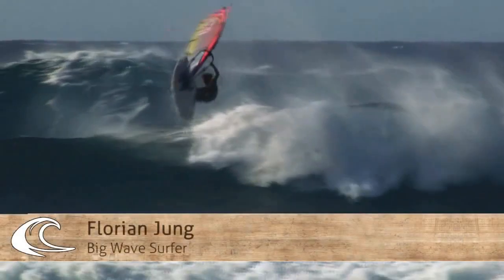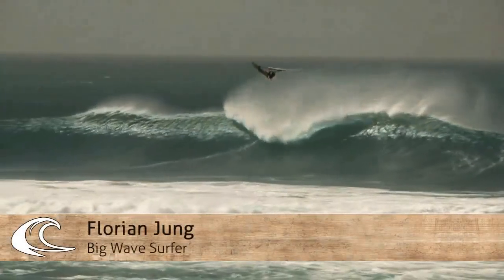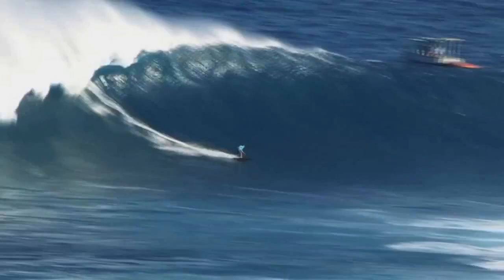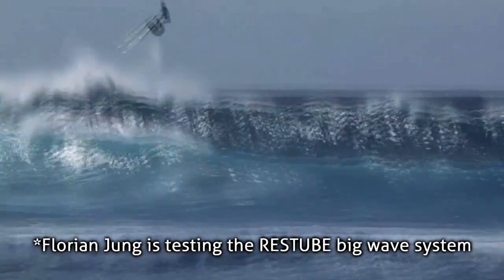RESTUBE Rettungssystem (HD) - Schwimmen, Kiten, Surfen for James Dyson Award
40.000 Menschen ertrinken jährlich in Europa. 1/4 davon bei dem Versuch jemand anderes zu retten. Ein Großteil ertrinkt durch Panik.

Nie wieder Panik im Wasser:
"Restube" ist deine extra Versicherung im Wasser! Mit einem kräftigen Zug am Auslöser bläst sich der Auftriebskörper mittels CO2-Patrone auf und bietet dir sofort Sicherheit im Wasser. Du kannst dich mit der Schwimmhilfe selbst an Land retten oder mit der integrierten Signalpfeife auf dich aufmerksam machen.

Leicht und stört nicht:
Klein und handlich an der Hüfte getragen stört er nicht beim Schwimmen oder jeder anderen Wassersportart. Beim Kiten oder Windsurfen kann er, dank dem Gurt, auch am Trapez befestigt werden. Die komplette Ausrüstung ist darauf ausgelegt, ständig im (Salz)Wasser getragen zu werden und ist dabei immer einsatzbereit. Dank der auswechselbaren CO2-Patronen ist der "Restube" unendlich wiederverwendbar und rettet dir so nicht nur einmal das Leben.

Die komplette Restube Reihe und alle Extras, findet Ihr natürlich bei uns im Shop:

Und das alles 100% Made in Germany!

-ACHTUNG: RESTUBE ist KEIN Ersatz für eine Rettungsweste -